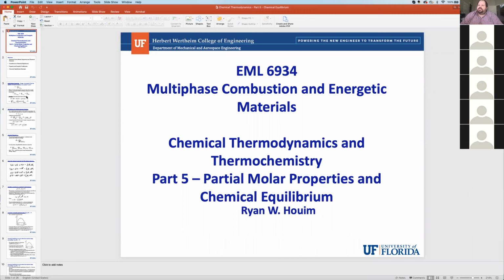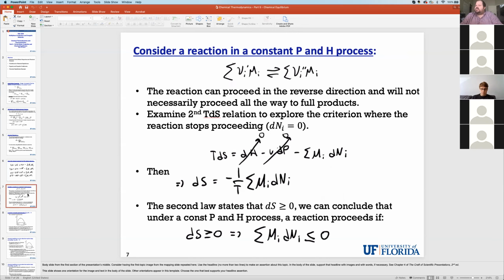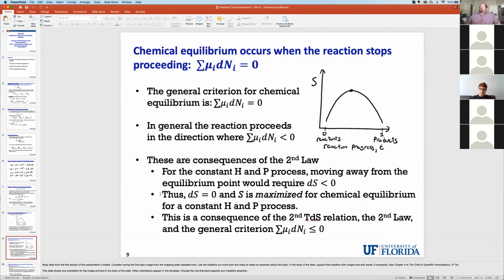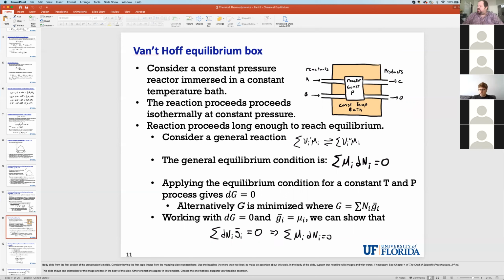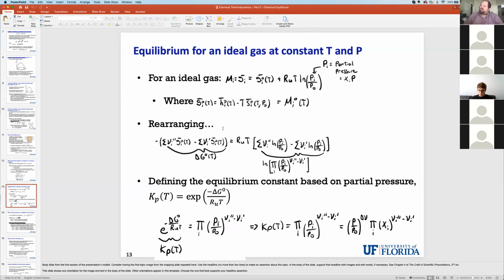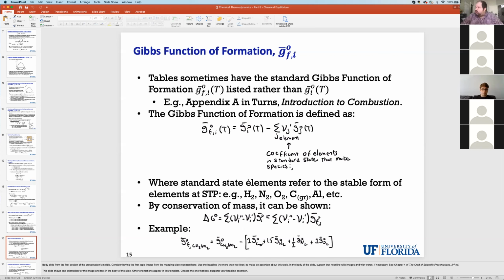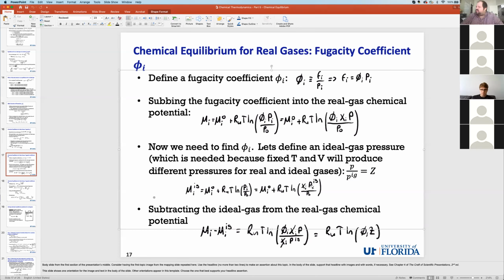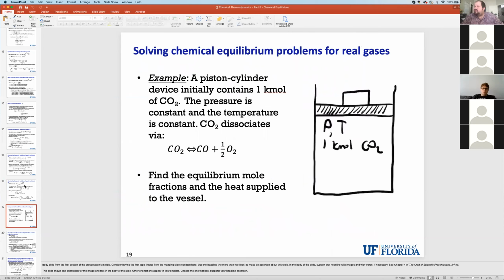Lecture 6 Chemical Equilibrium - Jan 25 2020